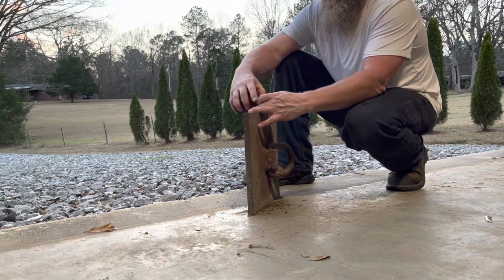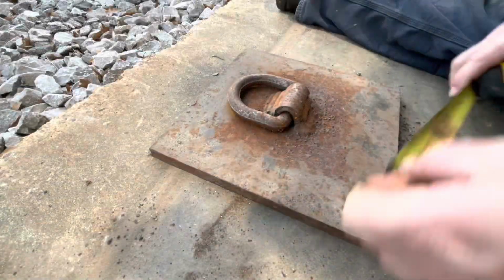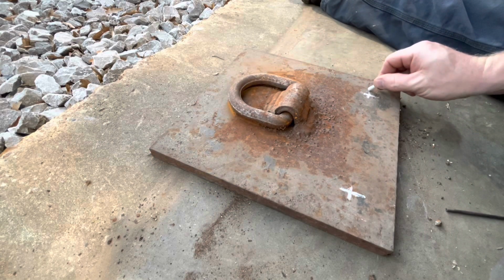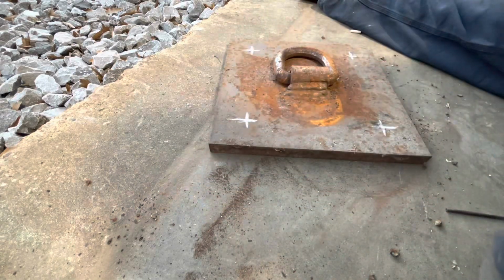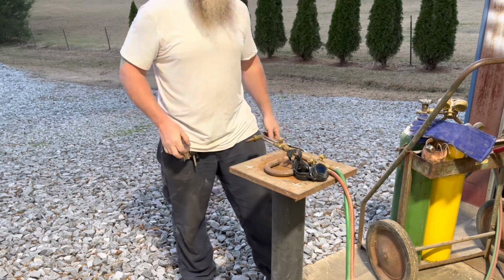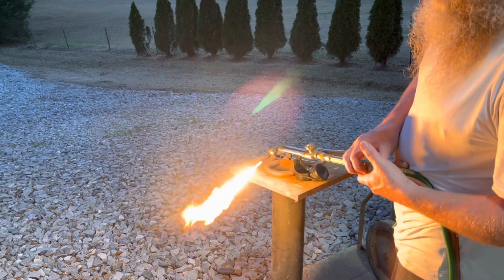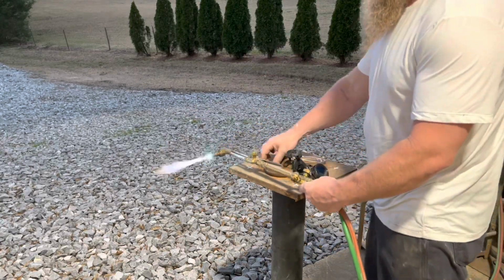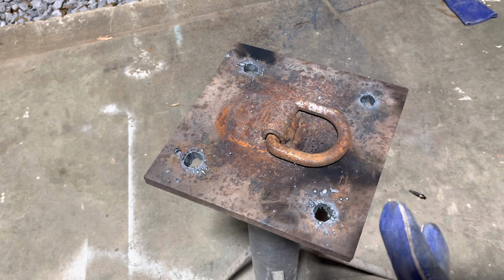Wenching Anchor Build Part #2 with RandomRandy